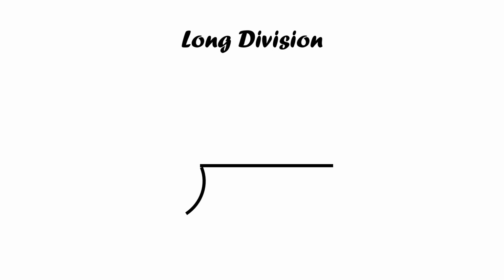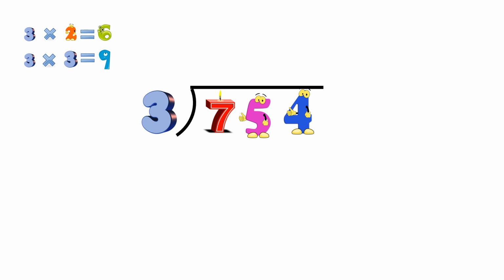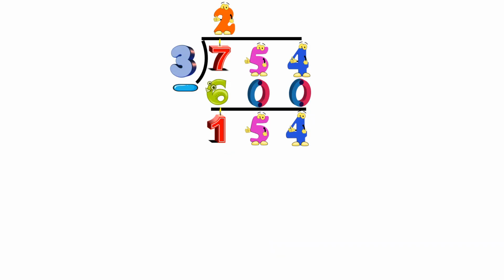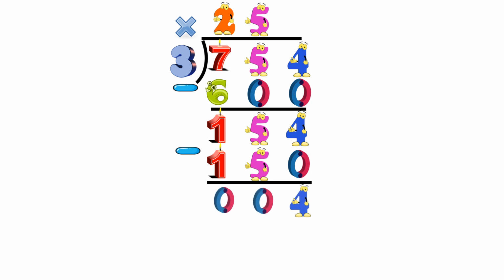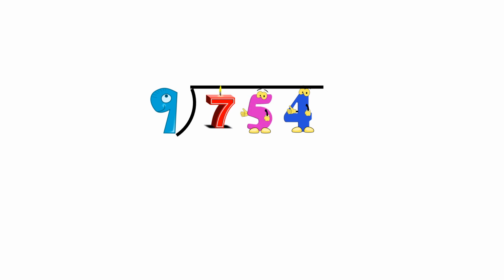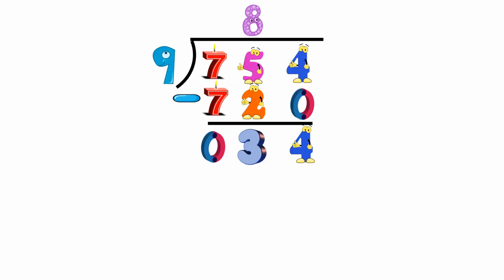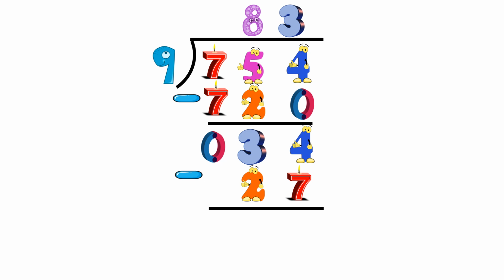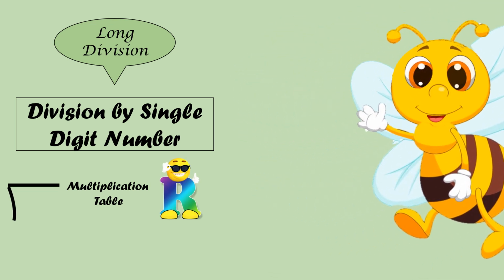Long Division, Introduction to Long Division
In this video, we’ll break down the basics of long division, step by step, to make it simple and easy to understand. We’ll start by exploring what division means, setting up the problem, and working through the process with clear examples. By the end, you’ll understand how to divide larger numbers and how to handle remainders confidently. This is a perfect introduction for students, parents, or anyone looking to master long division for the first time. Grab your paper, pencil, and let's dive into the world of long division together!